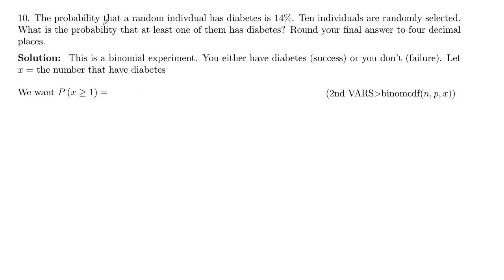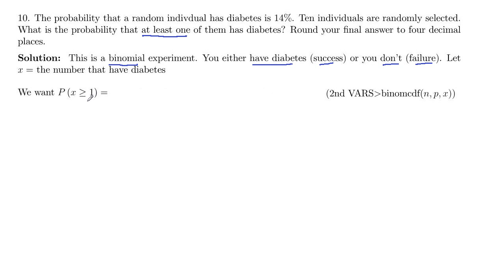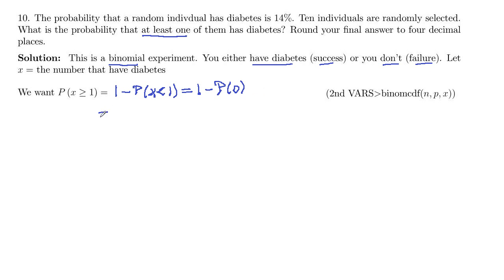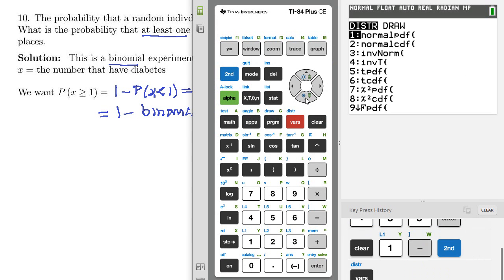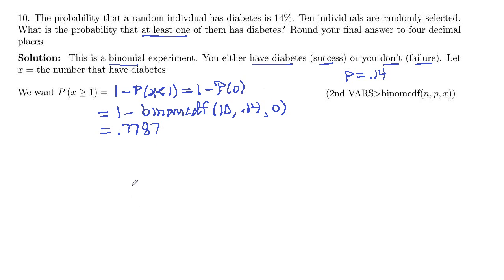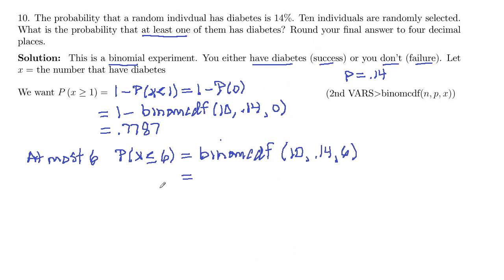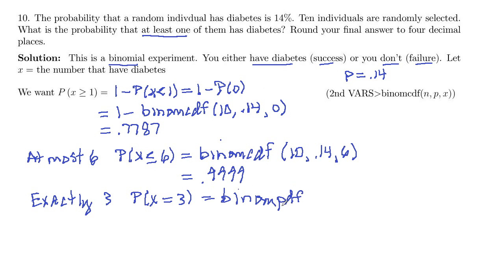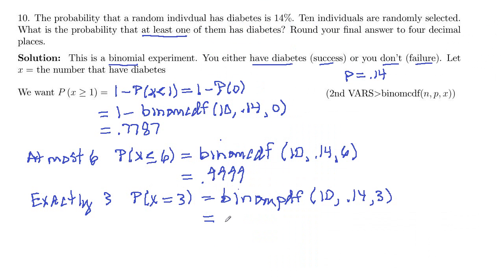Busi230 Math 201 LU Exam 2 Review Problem 10